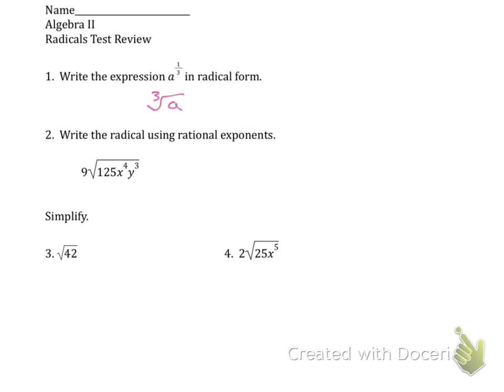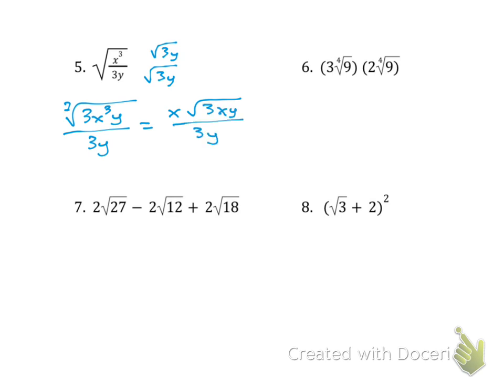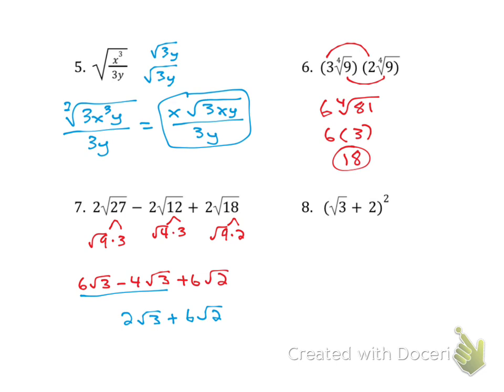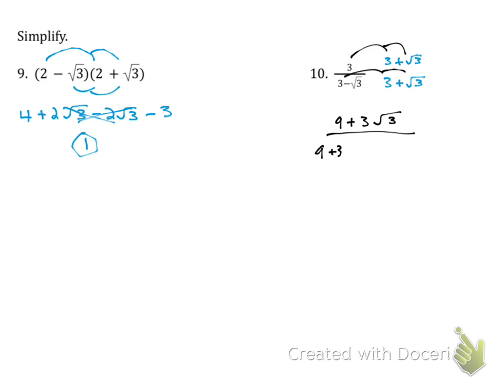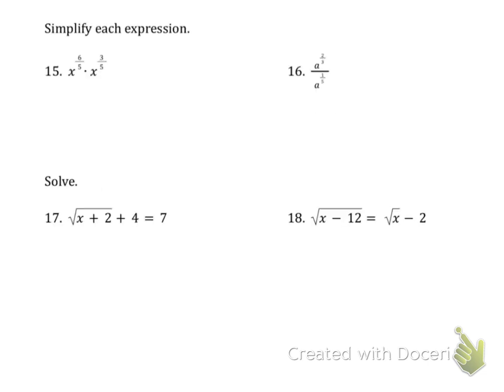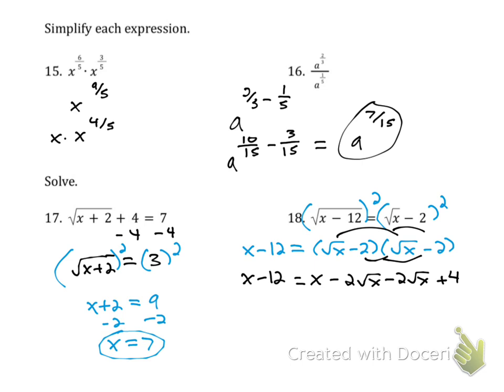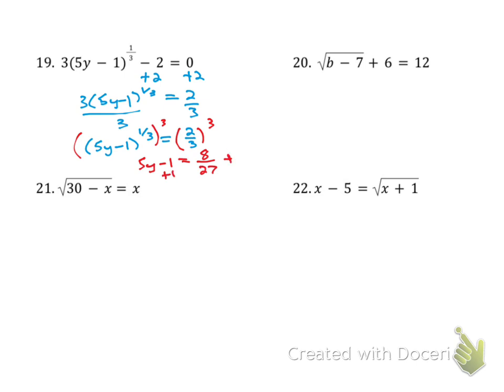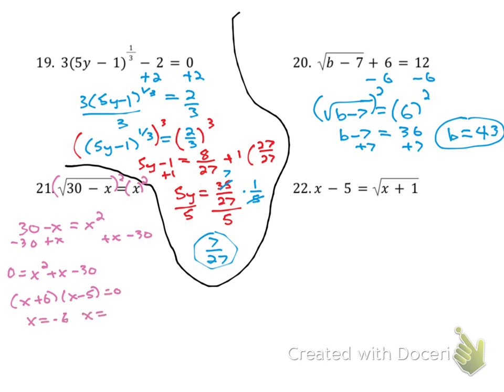Radicals Test Review (1/29)